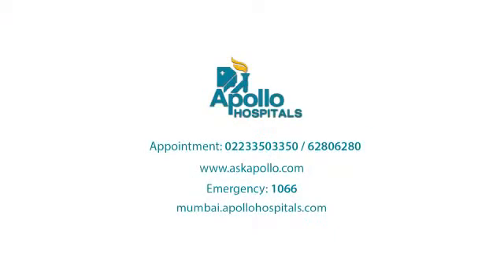Dr Ram Chaddha, Consultant, Spine Surgeon, speaking on the benefits of Robotic Spine Surgery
Dr Ram Chaddha, Consultant, Spine Surgeon, speaking on the benefits of Robotic spine surgery and shares his experience on performing a challenging Scoliosis surgery on a young girl, giving her a new lease of life.